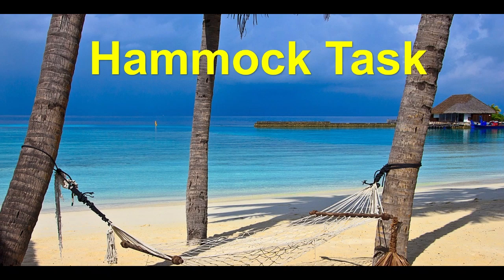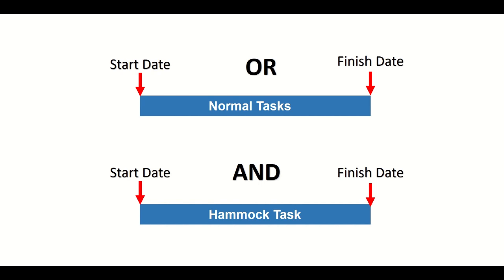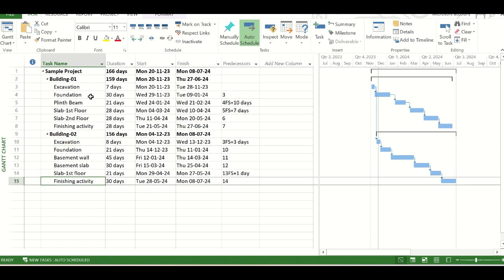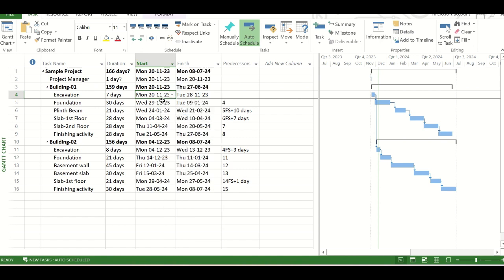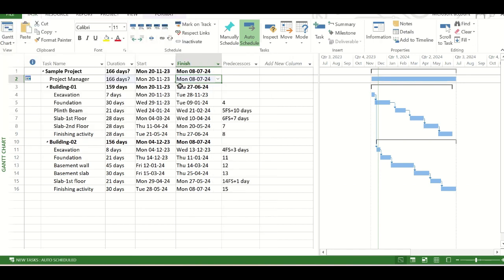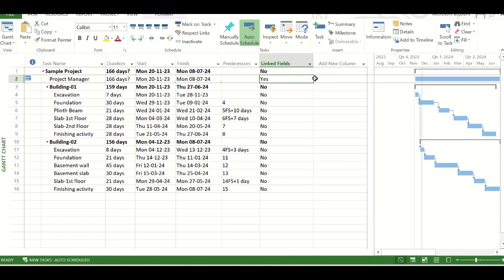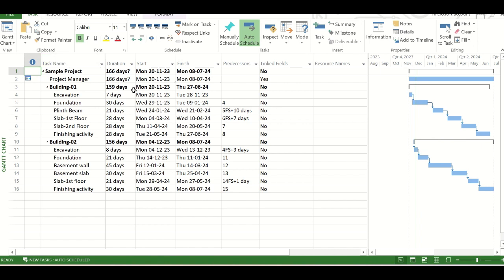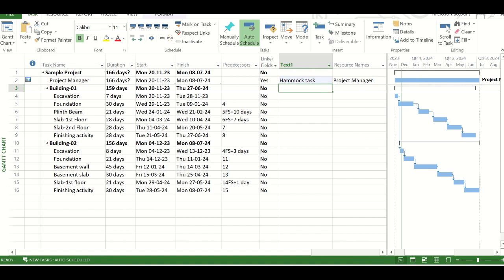Hammock Task in Microsoft Project | Application of Hammock Task | MS Project Tutorial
This video is to describe what is a hammock task in MS Project, how to create it, and what are the application of a Hammock task in MS Project in real life project management.

Project management
Construction management
contract management
Microsoft Excel
Office tools